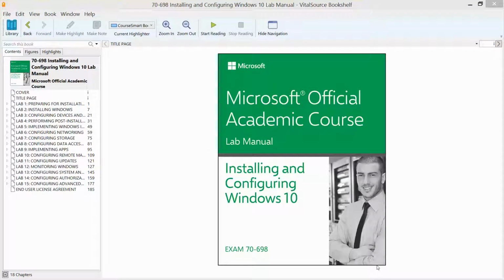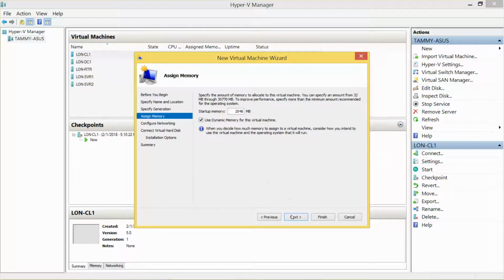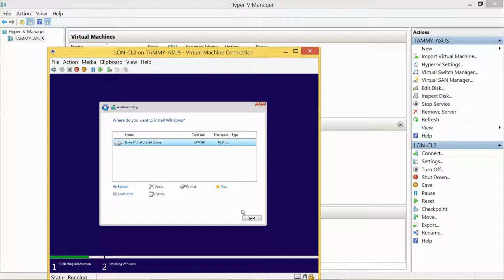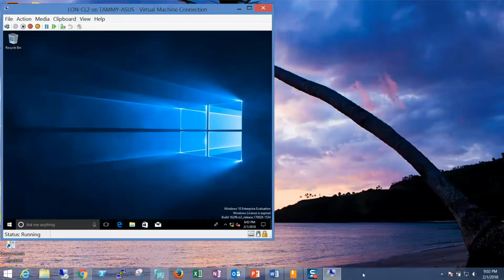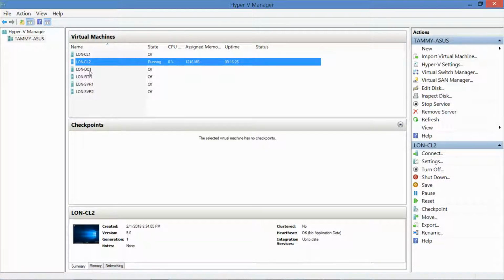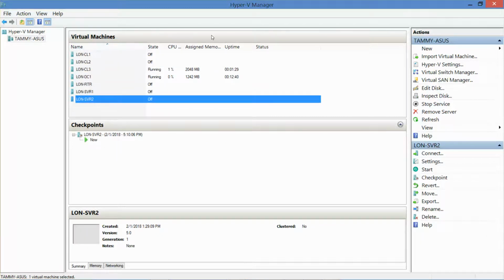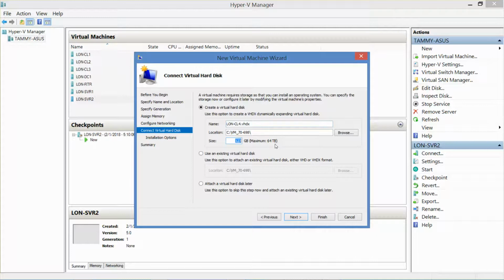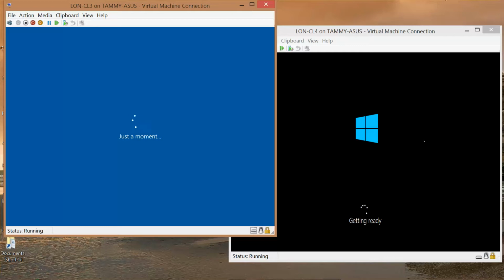70-698 Lab Setup Installing and Configuring Windows 10 - Part 5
This is Video 5 of the Lab Setup in preparation for completing the labs found in the Microsoft Official Academic Course Lab Manual, Installing and Configuring Windows 10.